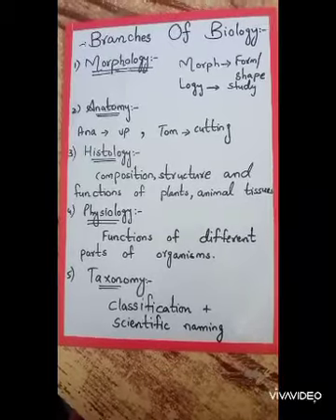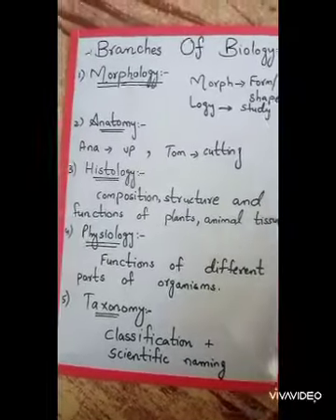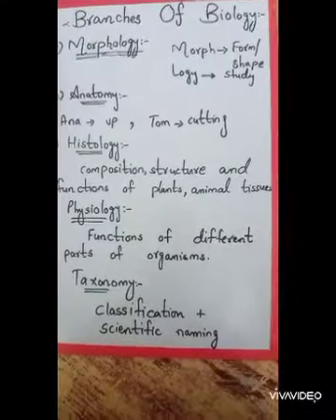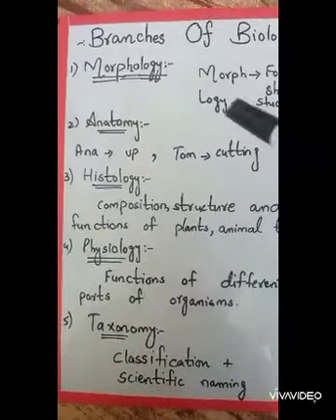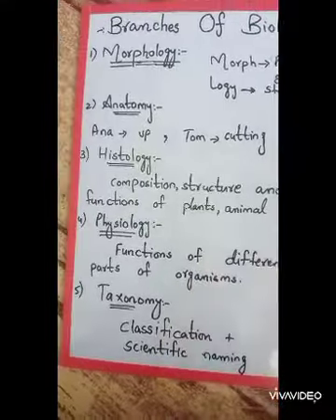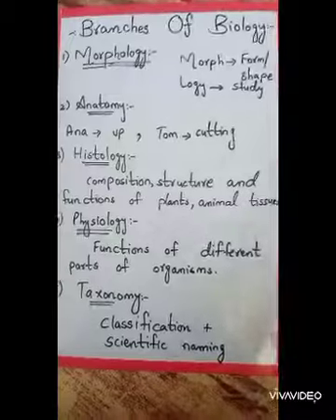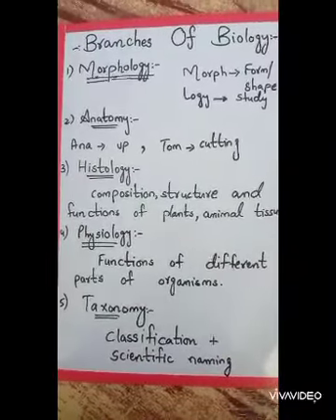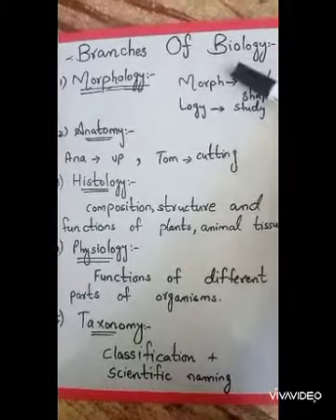Other Branches of Biology | Class 9